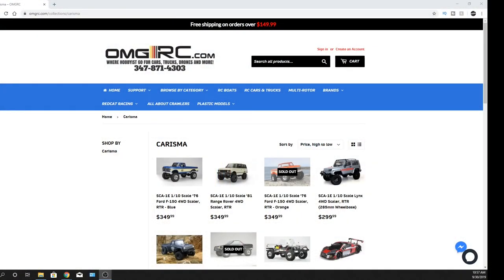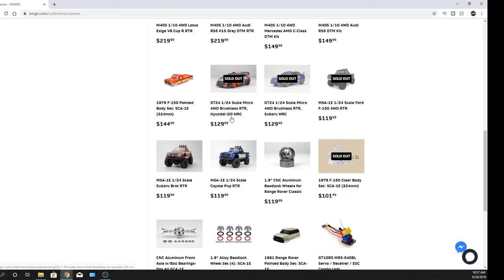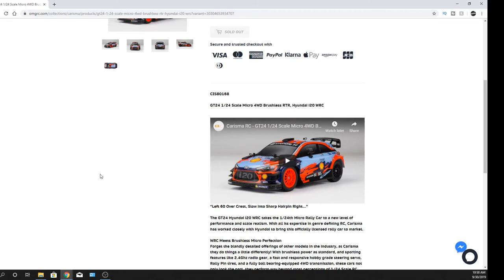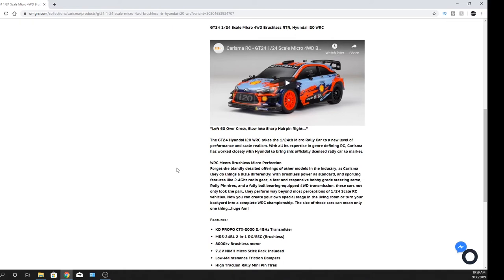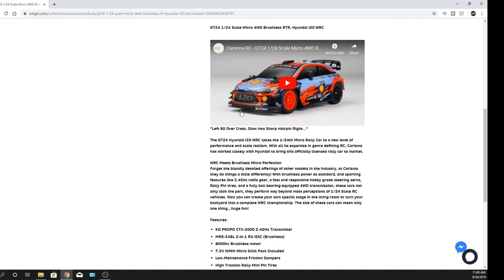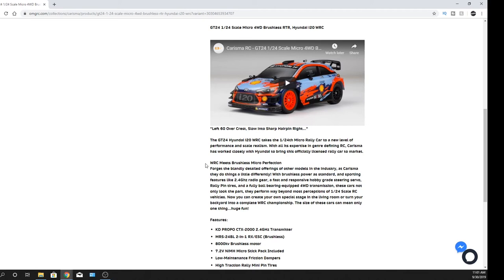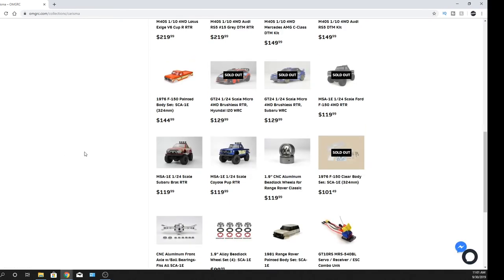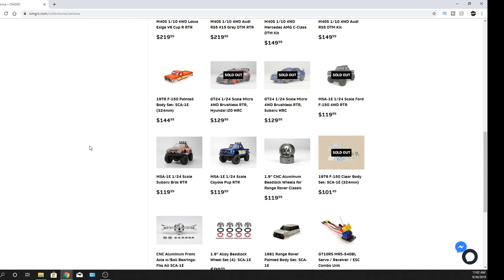Carisma RC's coming in November 2019 to OMGRC.com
GT24 1/24 SCALE MICRO 4WD BRUSHLESS RTR, HYUNDAI I20 WRC

GT24 1/24 SCALE MICRO 4WD BRUSHLESS RTR, SUBARU WRC